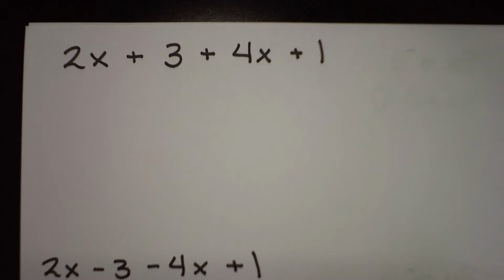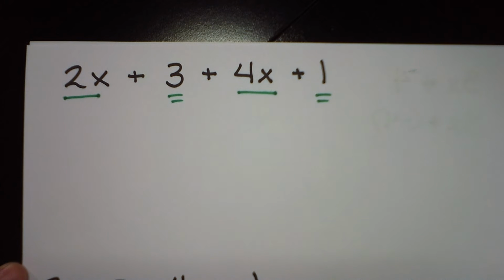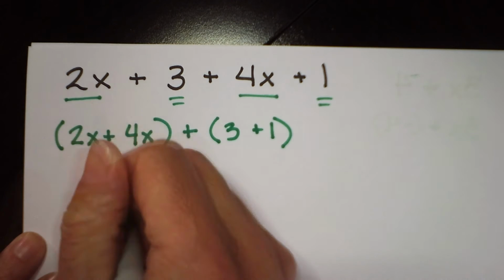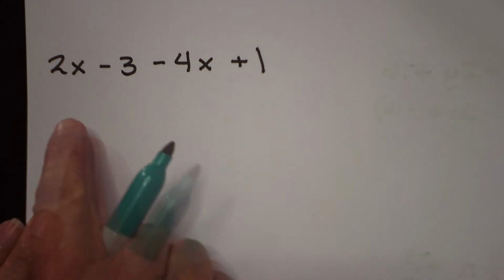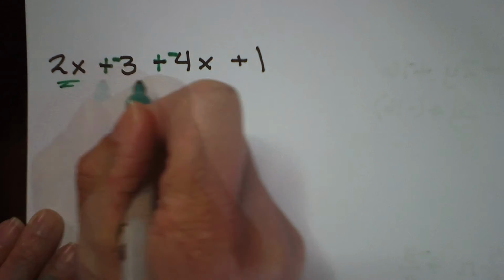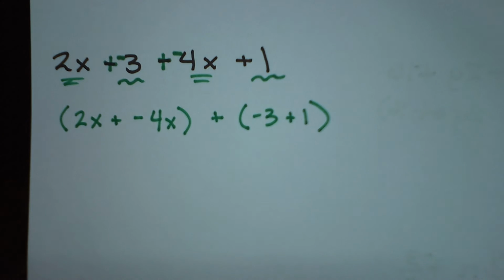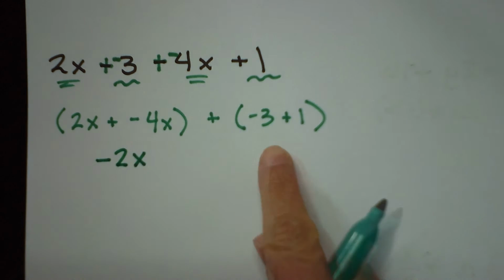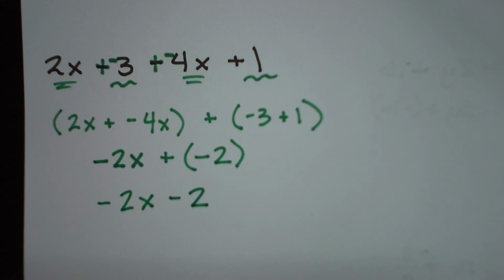Simple Combining Like Terms Examples